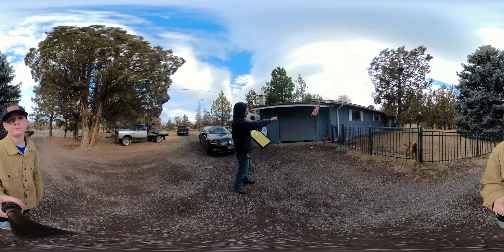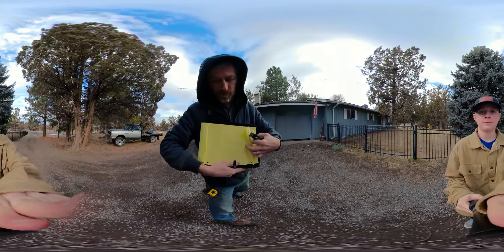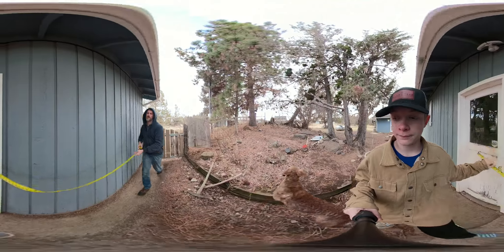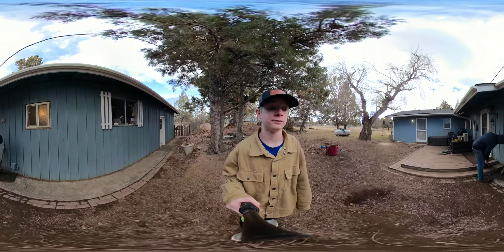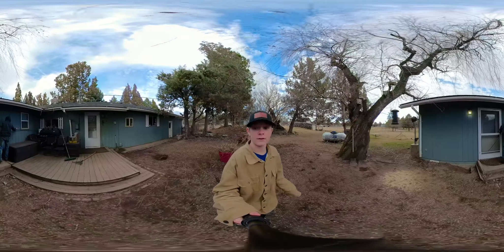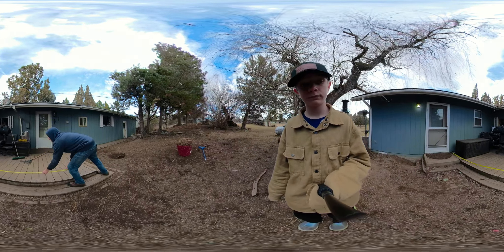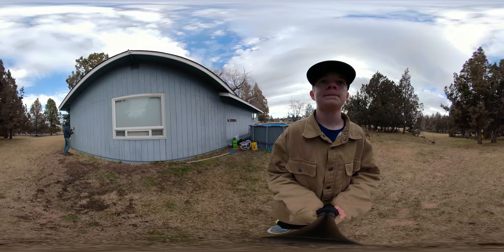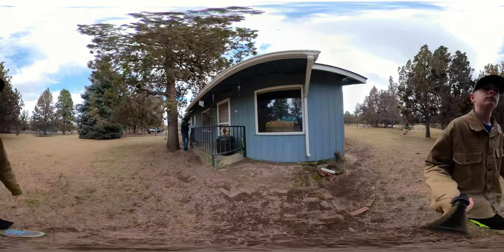22775 Nelson Exterior 1